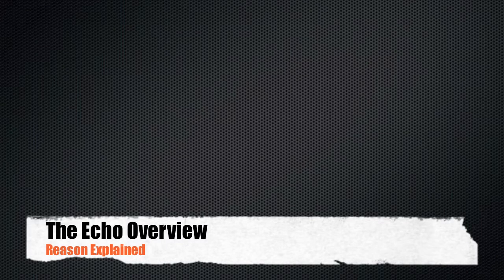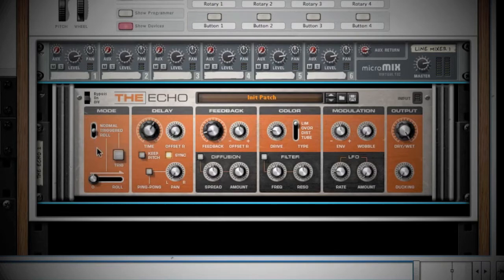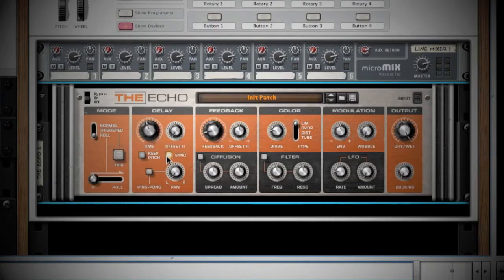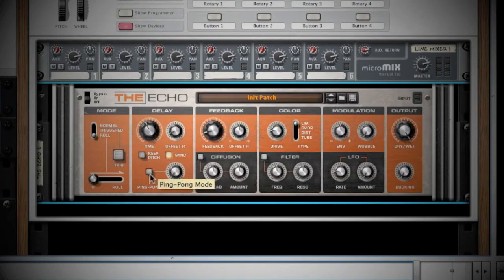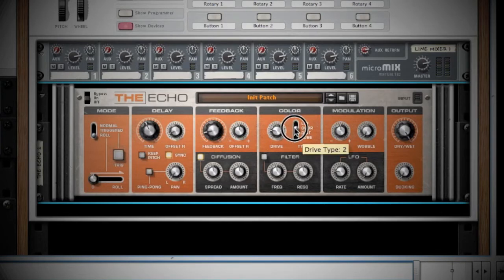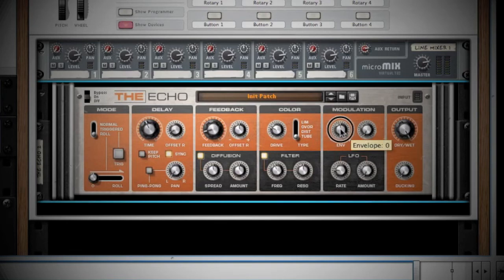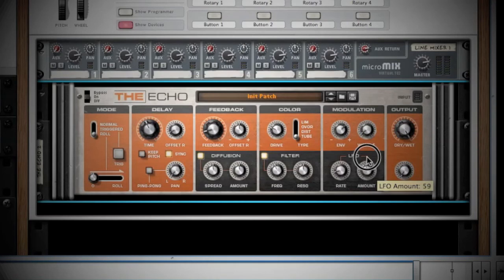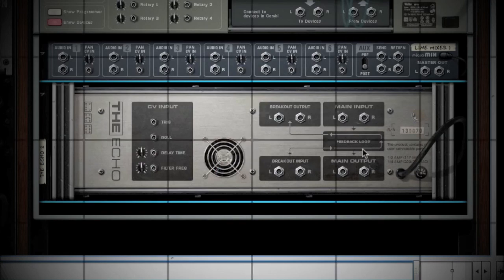Reason 6, The Echo Overview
The Echo Overview

Welcome to another episode of Reason Explained today we are analyzing The new Echo effect in Reason 6.  This is a super powerful delay device that does a lot more than just delay.  By the end of this overview you should be able to enhance your sound down to the precision of a surgeon.
There are 3 delay modes.  The default is Normal mode which is a delay that is on all the time, depending on your other settings.  Next you can set a triggered delay.  Following this line down to your trigger button where you can initiate the delay.  The last mode is Roll.  This is a super cool feature that they built in to this delay.  By sliding the roll knob to the right it triggers the delay.  It takes a small slice of what is playing and repeats it until you slid the knob back to the left.
Next is your delay section.  Here you have your basic delay functions like time and pan.  But remember this isn't a basic delay.  Selecting the sync button will change the unit of your time knob from Milliseconds to a time signature. Next to the time knob you have your Right channel offset.  This is like a built in HAAS delay effect.  By delaying the right speaker slightly your ears perceive depth in the sound.  The keep pitch will maintain your sound as you modulate the effect.  This is useful when you are adding automation to your time knob.  Last is your ping pong.  Here you can make your delay ping from one speaker to another.  Next is your feedback section.  Turning the feedback knob up will increase the number of repeats.  The offset button will add or subtract delays from your R speaker.  Adding diffuse is like adding reverb to your feedback.  By adjusting the spread and amount knobs you can melt the repeats to make the delay sound smoother.  Next is your color section.  Here you can add character to your feedback.  You have 4 options to choose from.  They are limiter, overdrive, distortion and Tube.  Adjusting the drive knob will brighten the delays.  The filter portion of the color section is a band pass filter.  A band pass filter lets certain frequencies pass through, which is determined by your frequency knob, while stopping others from passing.  The resonance knob will boost these frequencies that you choose to pass through.  Next is your modulation section.  Think of this section as the master section of your Delay.  Here you envelope and wobble.  The envelop will twist the pitch of your repeats.  A negative value will bend the pitch down, while a positive value will bend it up.  Adjusting the wobble knob will add a tape speed effect.  Last you have your LFO that can introduce further modulation to the right and left speaker.  Adjusting the rate knob sets the frequency of the pulse and the amount knob mixes it with the rest of the feedback.  Your output section has the dry and wet mix and another great function called ducking.  Turning this knob up up will duck the delay until the initial signal has stopped and then the delay rushes in...This is really nice for vocals.
Now lets tab around to the back.  You'll notice that you have your standard audio in and outputs and CV input section.  What you will also notice is the breakout section.  Here you can chain up additional FX to further the shape your delays.  This gives you endless possibilities to create unique delays.  Thanks for checking this video out if you have any questions leave them in the comments section.